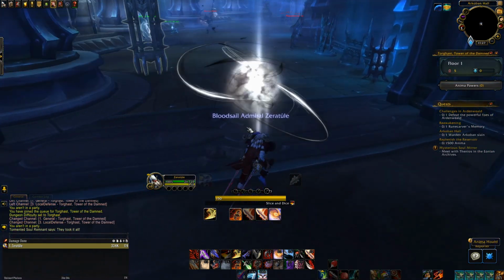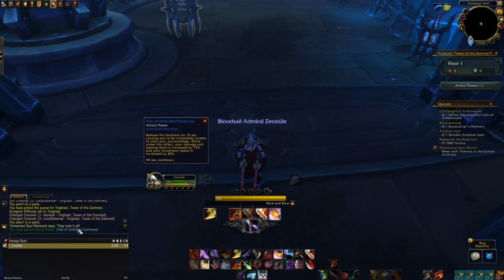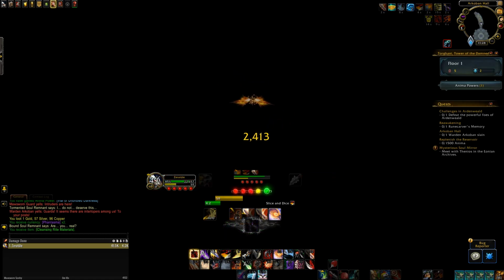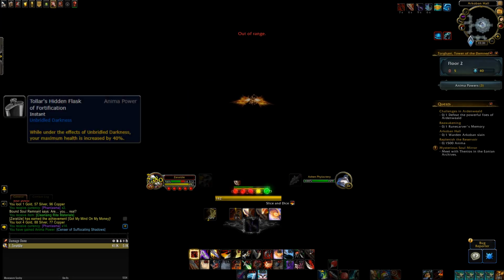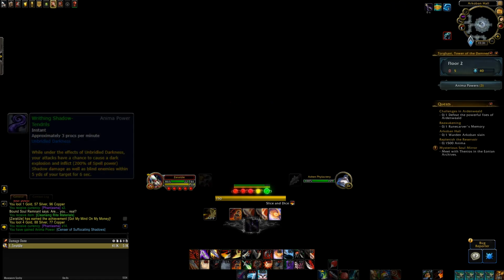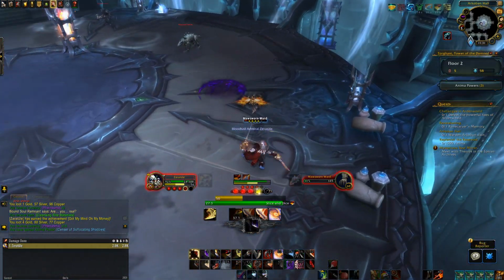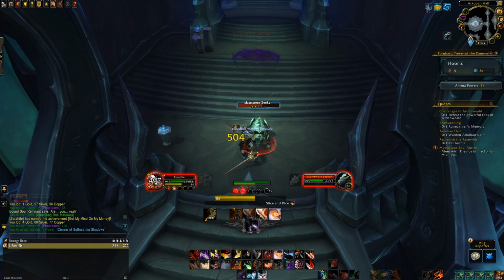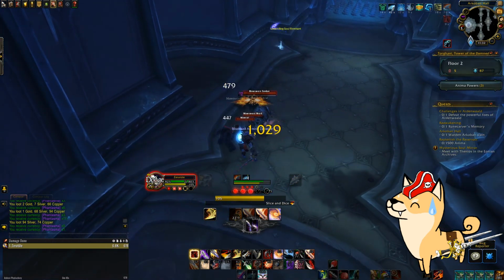Shadowlands Beta: New Torghast Event Testing/Opinions- Vial of Unbridled Darkness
Although currently not a hotly discussed topic, I am very interested in Torghast, Tower of the Damned. In today's video, we'll talk about one of the newest event features they are testing on beta- Vial of Unbridled Darkness- AKA True Demon Hunter Simulator 2020! Yep, you're blind as a bat.
I won't sugar coat it here, guys. This seems kinda silly to me, so I'll be curious to see what you all think.

0:00:00 Introduction
0:00:32 Overview/What is Torghast?
0:01:28 Vial of Unbridled Darkness
0:02:25 Some Anima Powers that buff Unbridled Darkness
0:05:33 What do I think of the Vial of Unbridled Darkness?
0:06:37 Closing Comments/Thank you for watching!
If you have any comments, questions or concerns, feel free to message me here or on my Twitter account for the channel @ZeraTheRedRogue.